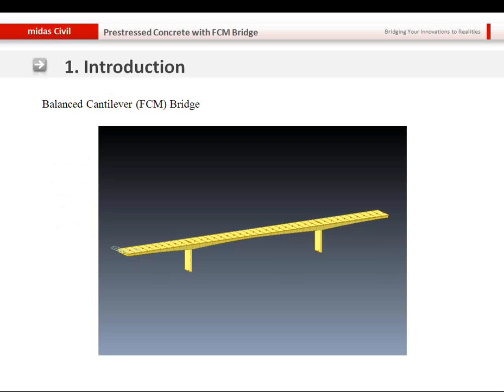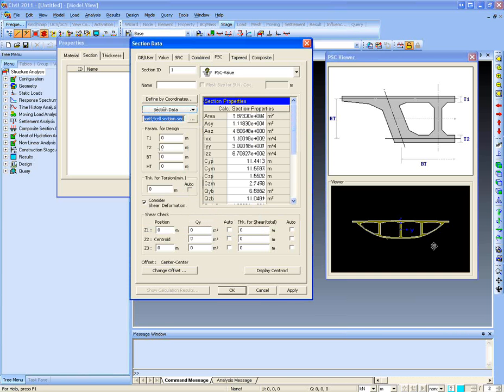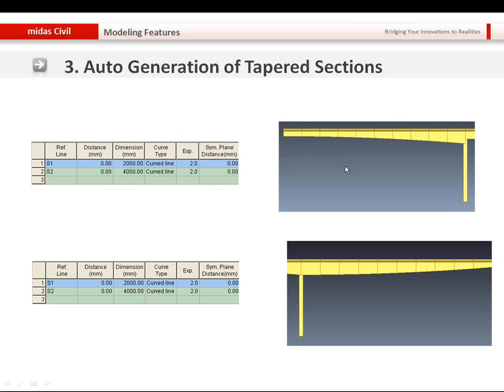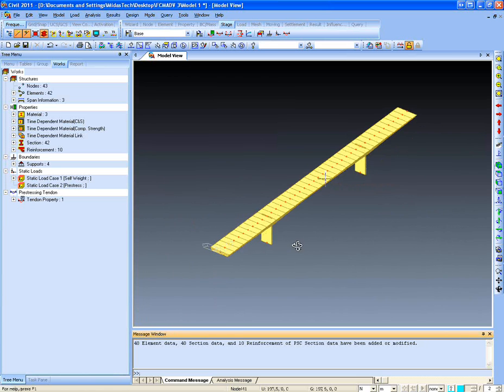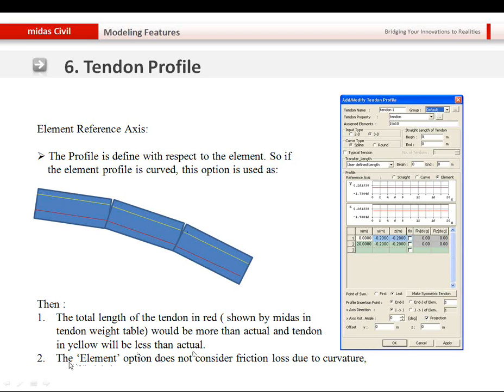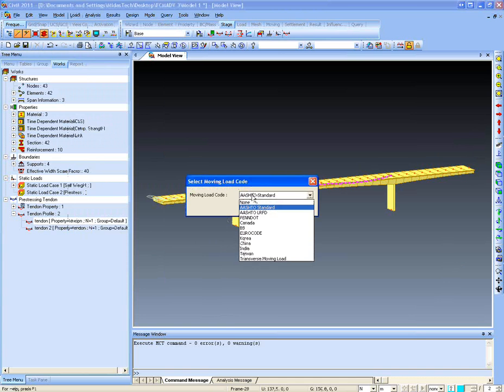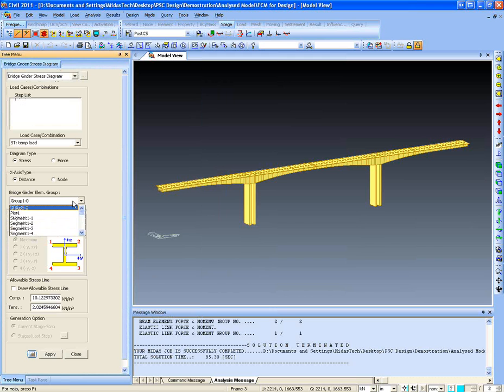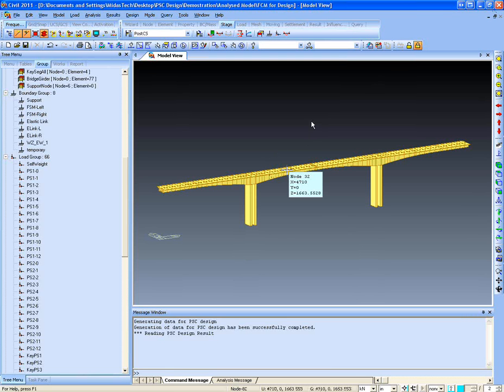2011 04 19 3rd MIDAS Civil Advanced Webinar